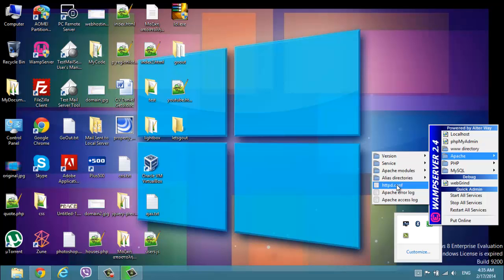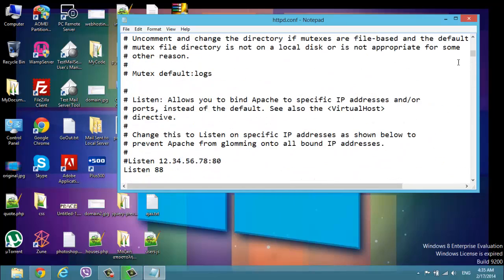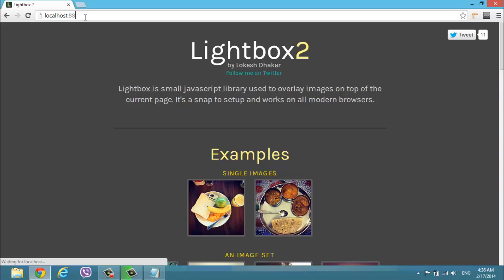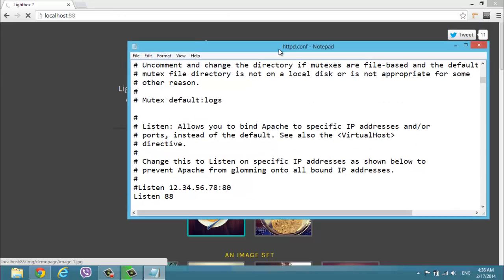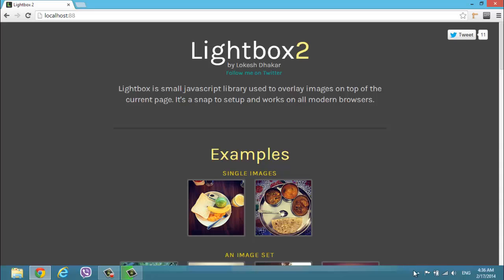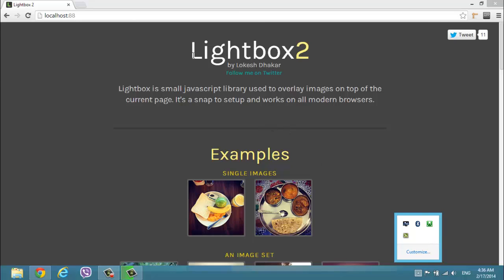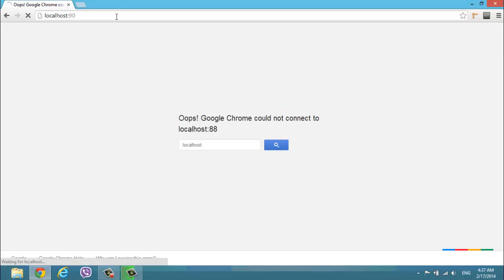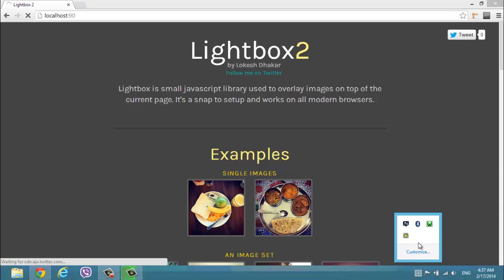How to change wamp localhost port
This is quick tutorial showing you how you can change port on wamp server